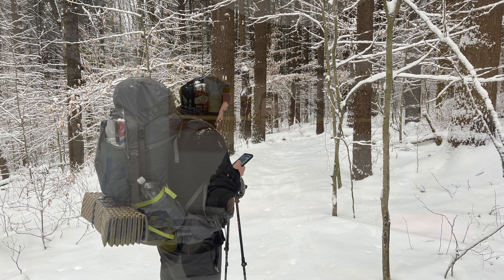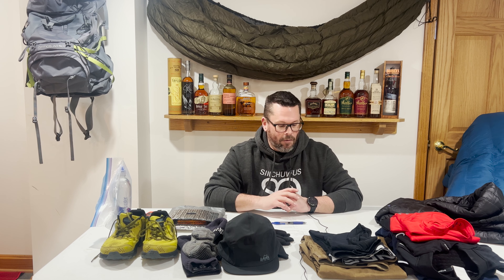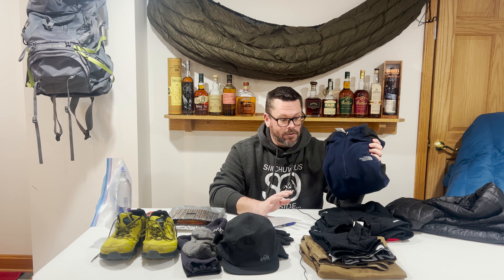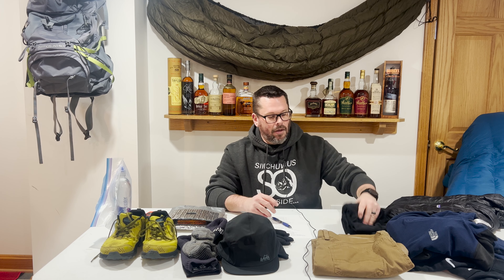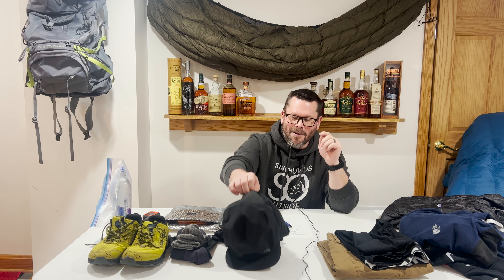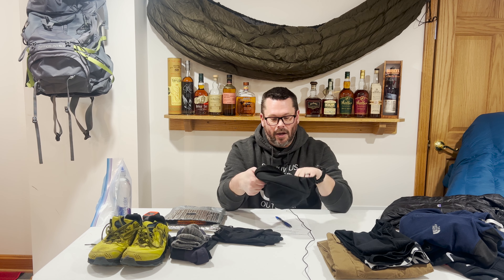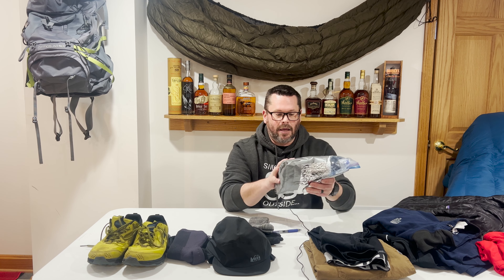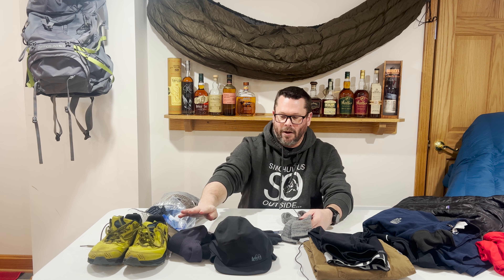WINTER BACKPACKING GEAR USED TO STAY WARM at MOHICAN STATE PARK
The gear I used to stay warm during my winter backpacking trip at Mohican State Park, during 10 degree and 23 degree nights.  Hiking out in 6 inches of snow.

Gear used :

Leki Trekking Poles
Altra Lone Peak 5
Osprey Atmos 50L
Alcohol Stove - Fancee Feast
TOAKS Titanium 700ml Pot
TOAKS Titanium Spoon
Garmin Fenix 6x Solar
Garmin InReach
Patagonia Nano Puffy Hooded
Sealskin Waterproof Socks
Nike Runners Micro-grid long sleeve shirt